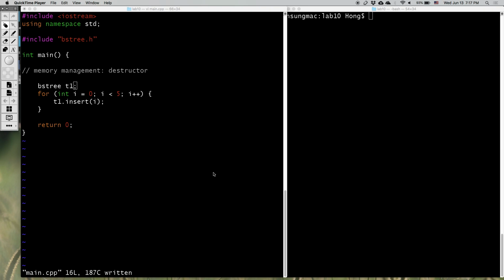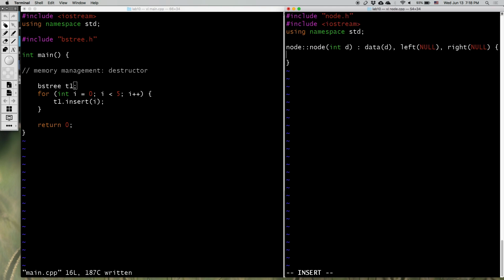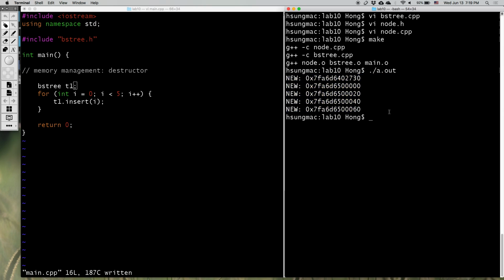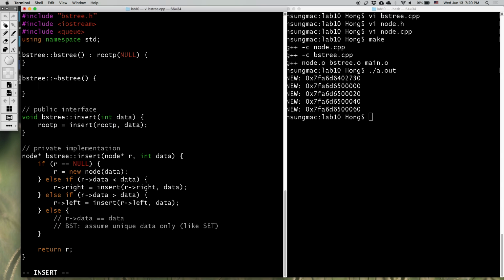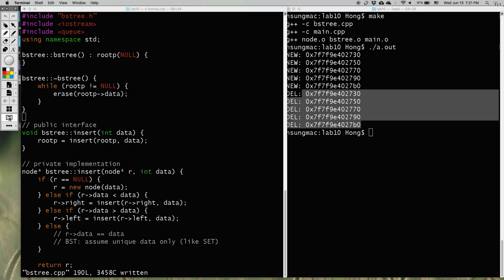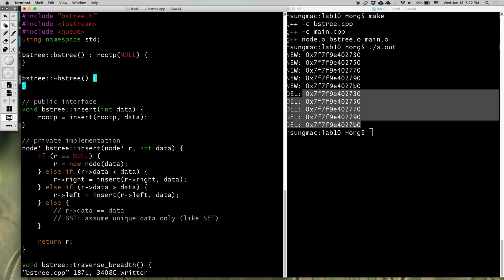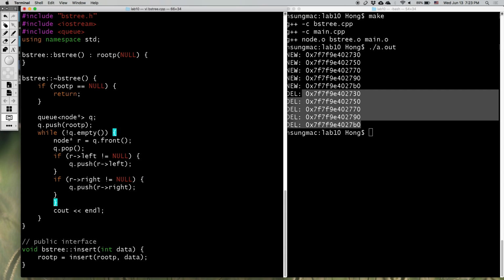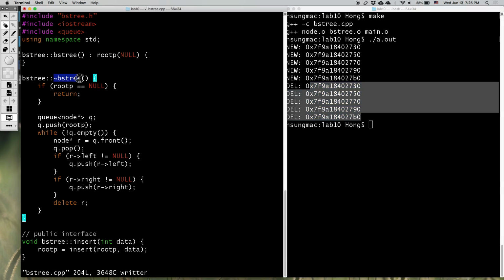lab10 part17 BST destructor